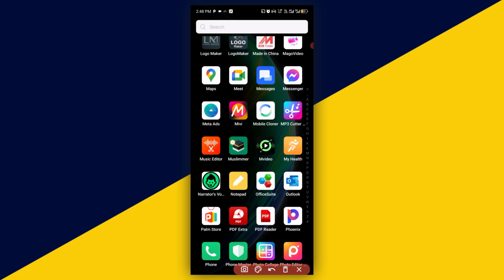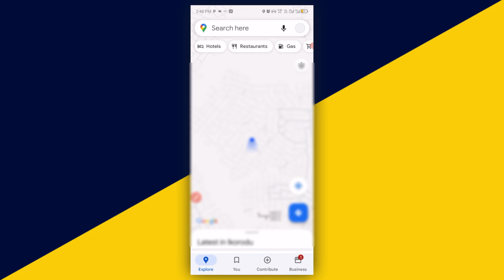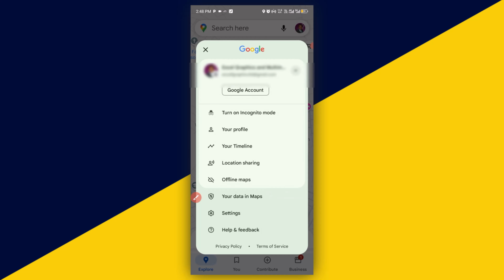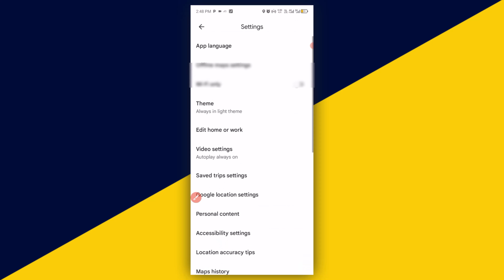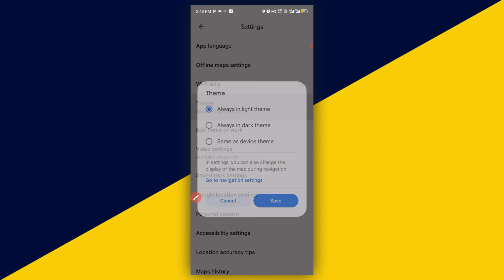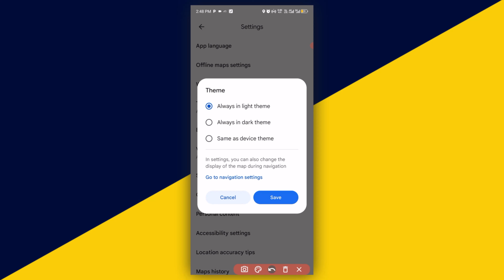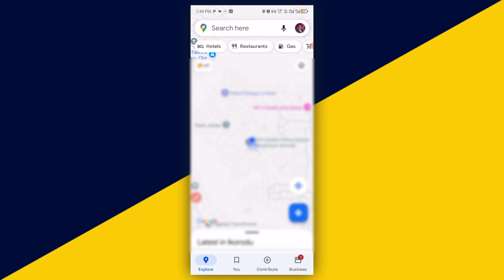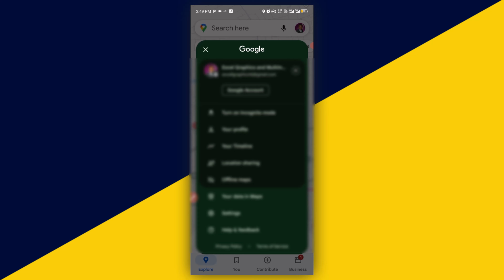How to enable Dark mode on Google Map - Easy Tutorial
Hello, Google Maps users! 🗺️ In this easy tutorial, we’ll guide you through the steps to enable Dark Mode on Google Maps. Activating Dark Mode can help reduce eye strain, save battery life on your device, and give your maps a sleek, modern look. Let’s get started!

What you'll learn in this video:
1. Accessing Google Maps Settings - How to navigate to the settings menu in the Google Maps app.
2. Finding the Dark Mode Option - Steps to locate the Dark Mode setting within Google Maps.
3. Enabling Dark Mode - Detailed instructions to turn on Dark Mode in the app.
4. Customizing Dark Mode Preferences - Tips for customizing your Dark Mode preferences, including automatic settings.
5. Benefits of Using Dark Mode - Insights into the advantages of using Dark Mode on your device.

Why enable Dark Mode on Google Maps?
Enabling Dark Mode can help reduce eye strain, especially during nighttime use, and can also save battery life on devices with OLED screens. Plus, it provides a visually appealing alternative to the standard light mode.

This guide is perfect for all Google Maps users who want to enhance their navigation experience. Whether you're a frequent traveler, commuter, or casual user, these steps will help you enable Dark Mode with ease.

Let’s dive in and enable Dark Mode on Google Maps for a better navigation experience! 🚀